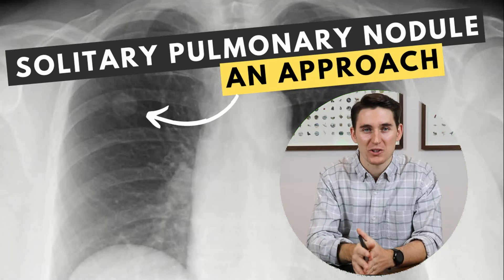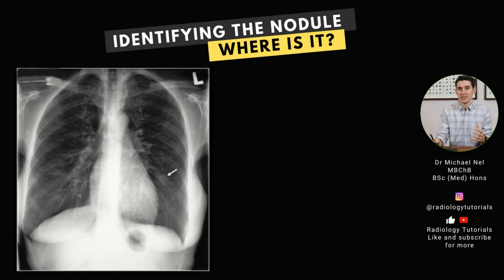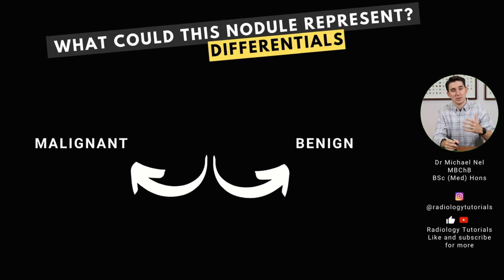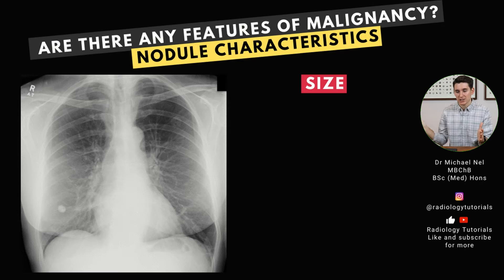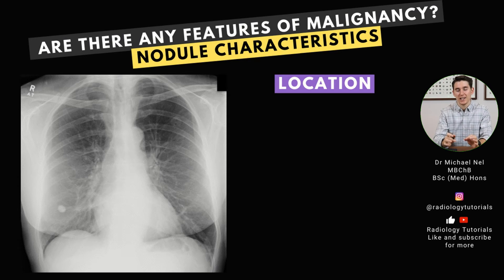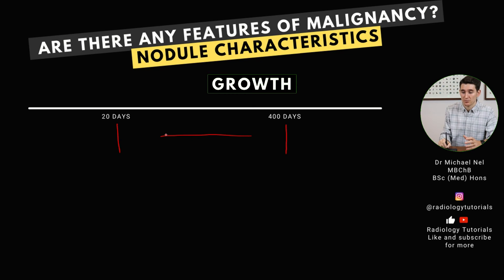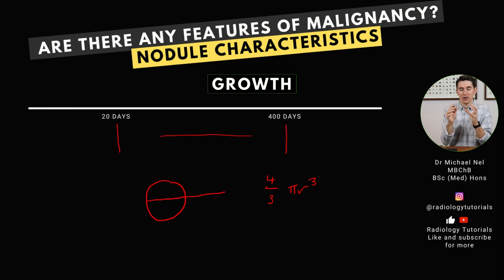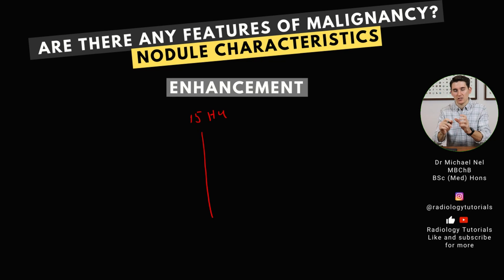My approach to solitary pulmonary nodules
I've created a radiology physics question bank.

Develop an approach to solitary pulmonary nodules by learning the different features that differentiate benign vs malignant disease. We will begin by  reviewing the definition of a solitary pulmonary nodule.

The main goal here is to gain an appreciation for what makes a pulmonary nodule likely to be benign and which features increase the probability of malignant lung disease. We will discuss the causes of pulmonary nodules. The underlying aetiology of malignant and benign lung nodules is vast and will not be the primary focus. Instead we need to develop an approach to solitary pulmonary nodules that allows us to risk stratify patients based on the radiological features of the nodule.

This lecture will help use to determine the chances of a nodule being cancerous.

The Brock model for pulmonary nodules will provide us with a cancer prediction probability using the features we have discussed in this video.

SIGN UP TO MY MONTHLY EMAIL NEWSLETTER:
✅ Radiology anatomy and physics tips that work for me
✅ "What's new in radiology this month"
✅ Channel updates (and early access to future projects)
✅ Interviews with world class radiologists
✅ Useful resources that I enjoy

Resources used in this video:

Calculator: Solitary pulmonary nodule malignancy risk in adults (Brock University cancer prediction equation)

Probability of Cancer in Pulmonary Nodules Detected on First

Calcification images - Khan AN, Al-Jahdali HH, Allen CM, Irion KL, Al Ghanem S, Koteyar SS. The calcified lung nodule: What does it mean?. Ann Thorac Med. 2010;5(2):67-79. doi:10.4103/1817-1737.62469

Other cases:

Case courtesy of Dr Ayush Goel, Radiopaedia.org, rID: 29150
Case courtesy of Dr Brian Gilcrease-Garcia, Radiopaedia.org, rID: 59337